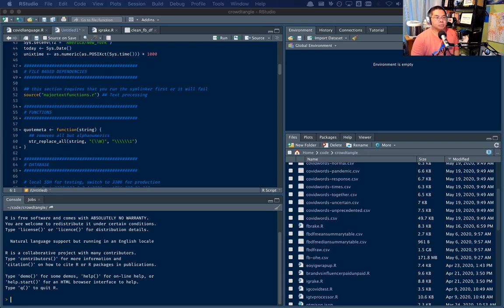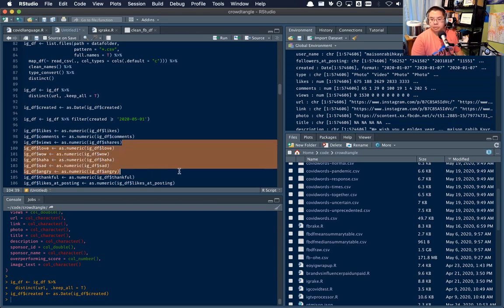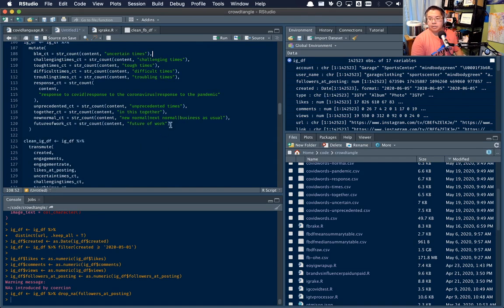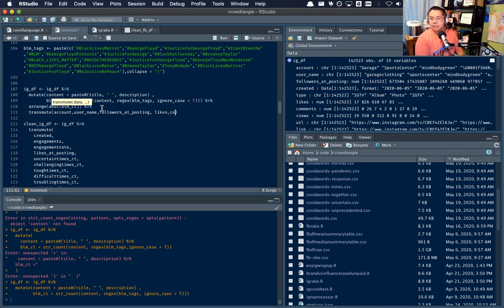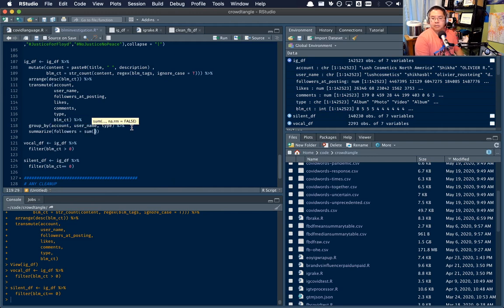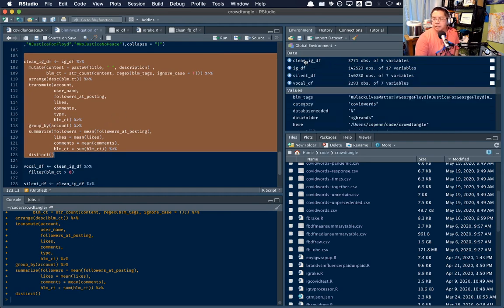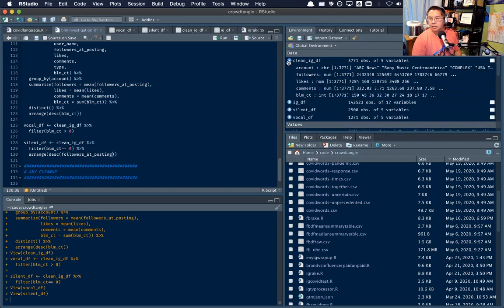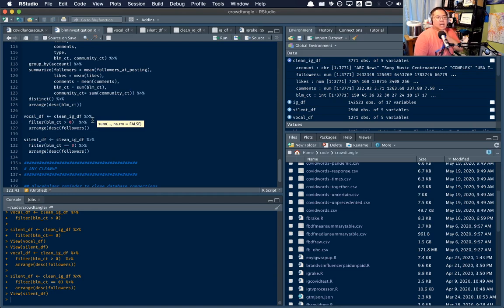Saturday Night Data: Participation in Social Good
In this week's Saturday Night Data, we look at social media data from Instagram for 3,771 brands. Which brands used the hashtags from the week? Which didn't? Can we ascertain why? Plus some great feedback from the audience.